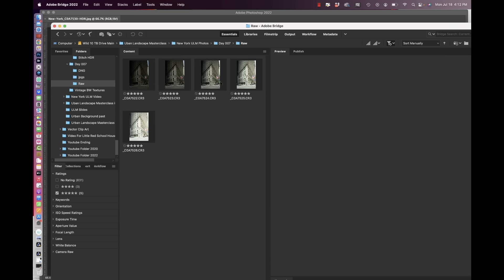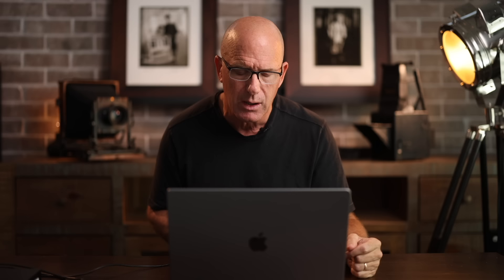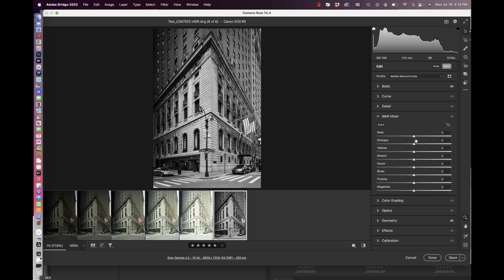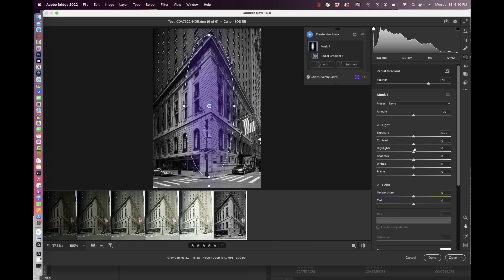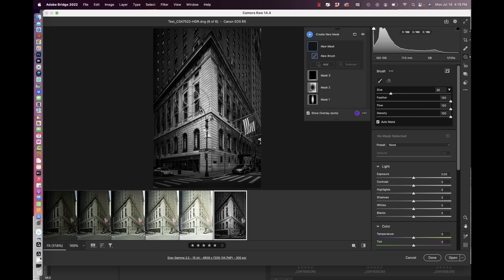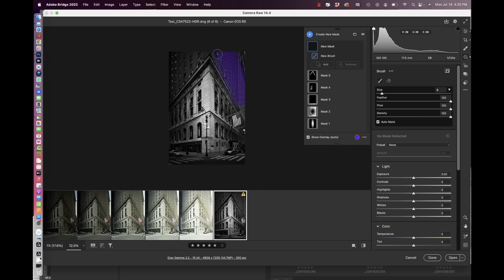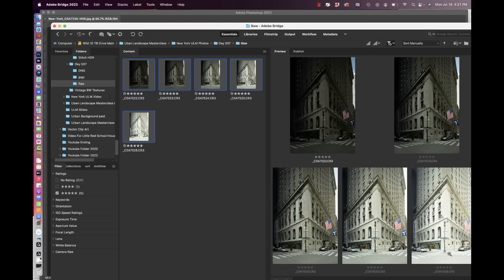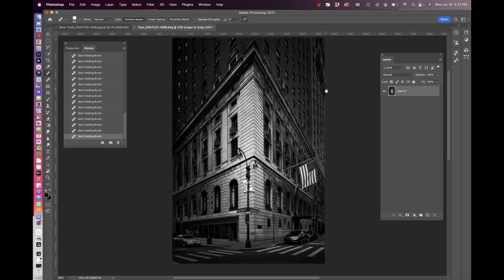How to Edit a Picture of a City - Cityscape vs. Urban Landscape Tutorial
In this video, I’ll take you start to finish on a retouch of a cityscape, or as I like to call them an Urban Landscape, image from New York City.

Using Adobe Camera Raw and Photoshop, I want to teach you how to create a dramatic black and white scene in just a few minutes.

We will use the powerful masking features in ACR as well as a few of my favorite tricks!

00:00 - Introduction
01:21 - How I Got This Shot
03:18 - Stitching Together an HDR Image
04:10 - Adobe Camera Raw Merge to HDR
05:12 - Black & White Basic Edits
06:15 - The B&W Mixer Panel
06:50 - Masking in Adobe Camera Raw (ACR)
07:20 - Applying Gradients to Create Drama
10:12 - Finer Edits Using Masks
12:18 - Removing Distractions in Photoshop using the Spot Healing Brush
14:20 - Adding a Filter to Finalize the Image
15:40 - Why Are These Techniques Useful?

Lots of you have asked for a look into my camera bag. So here is my gear guide: